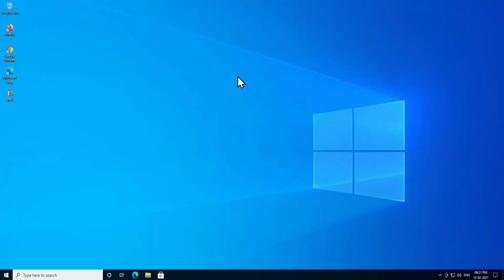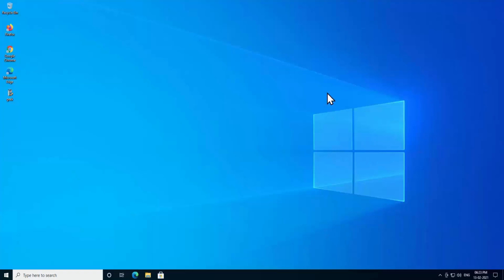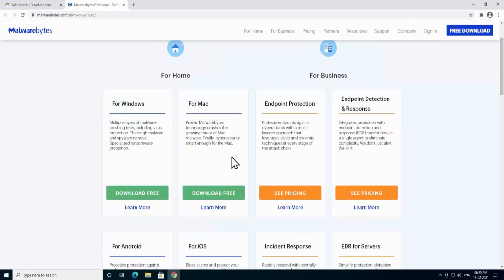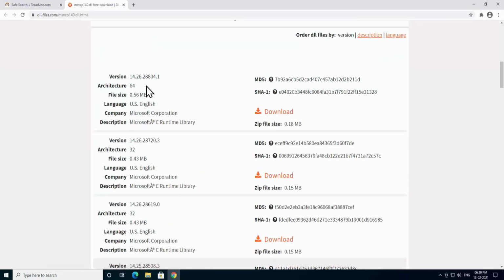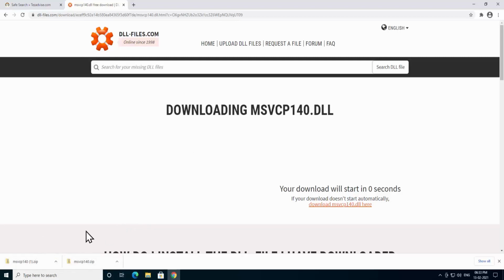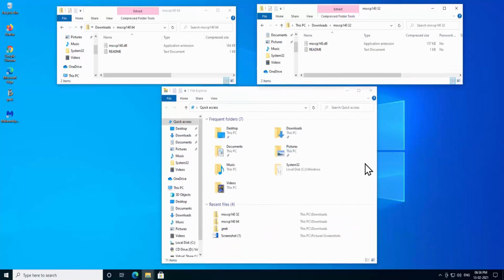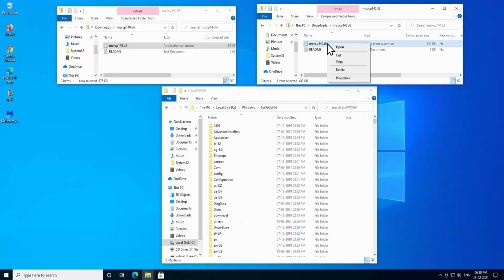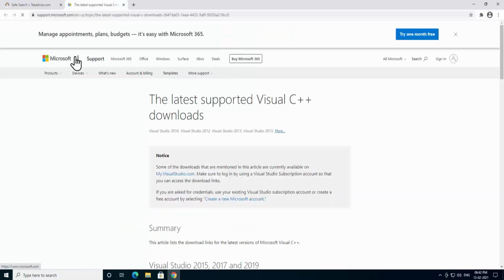Fix msvcp140.dll missing { msvcp140.dll missing windows 10 } | Expert Advice | eTechniz.com 👍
In this video, we have explained about msvcp140.dll missing with the complete detailed information on how to fix msvcp140.dll missing widows 10.

This problem most of the time comes up in games like sims 4 it shows msvcp140.dll missing sims 4, in pubg lite and shows the error of msvcp140.dll missing pubg lite, in GTA 5 it refect msvcp140.dll missing GTA 5 and in lot more other games.

If you are a user of photoshop and you are getting an error that msvcp140.dll missing photoshop then the best thing you should have to do is to download visual studio on your PC to fix the error.

On the tech forum, lots of users have updated about few other games like Rocket league msvcp140.dll missing rocket league game and error in epic games too which shows  msvcp140.dll missing GTA 5 epic games.

If you are getting these types of problems then do not worry we have updated and added every information in the video to add the correct dll file to fix your error.